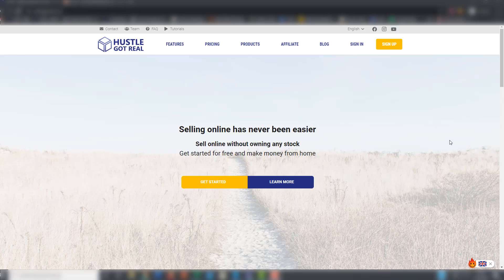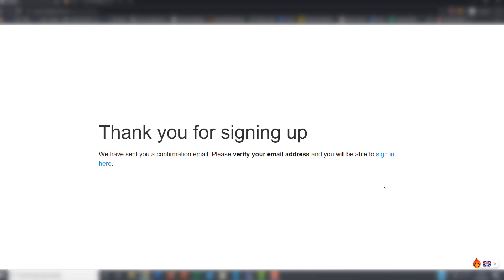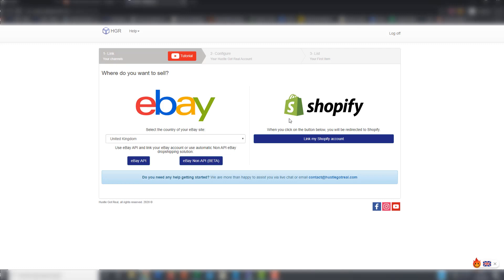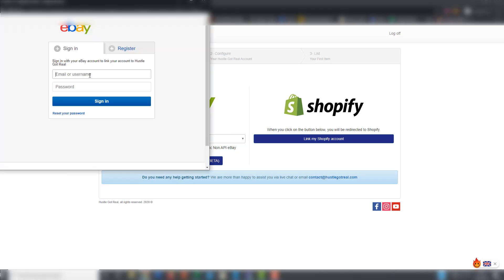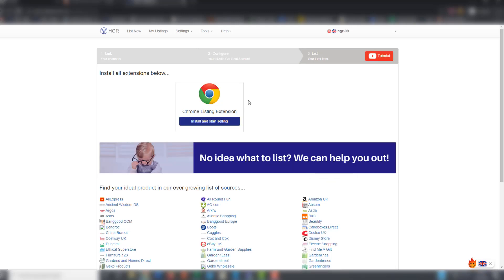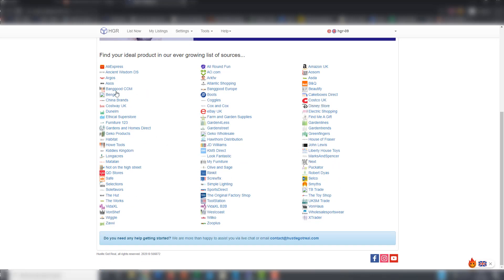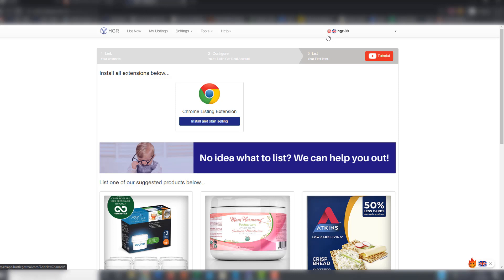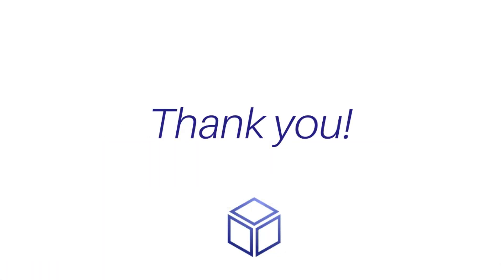Onboarding Step 1: How to create your HGR account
The new website has been released and we would like to show you the new features and improvements of this new version, such as Shopify and eBay non api dropshipping. First of all, you have to create your account and download the new extension. We will explain you how to do so in this short video.

➡️ UK PostBox (Fantastic solution if you don't want to use your home address for your eBay store. They offer mail scanning, virtual mail forwarding and parcel forwarding services in the UK. Includes UK mailing address for personal or business use):

➡️ Honey (Get an extra Cash Bonus for products you're already buying.

➡️ VeRo Checker (This extension helps eBay sellers to identify those brands participating in the VeRo Program, based on reports from the community. Our eBay Lister extension is integrated with this extension):

➡️ Mighty Text (It lets you send and receive texts, see incoming calls directly on my computer. You don't need to have the mobile phone with you. It is very useful if you want your Virtual Assistant to have access to certain SMS messages):

➡️ OnlineJobs.ph (This is the most popular job portal for Virtual Assistants in Philippines):

➡️ HubStaff (Know when and what your employees are working on with this time tracker & employee monitoring. Includes screenshots and activity levels):